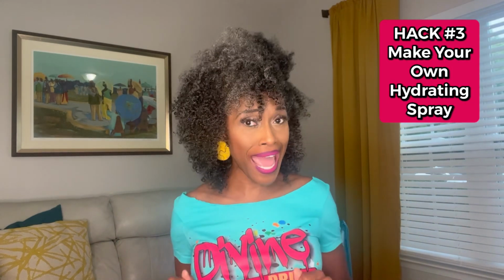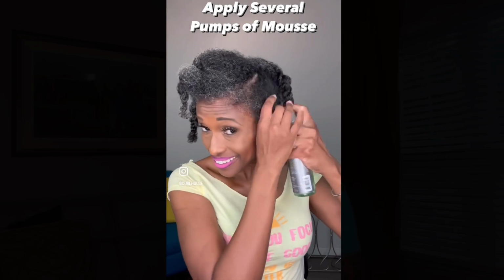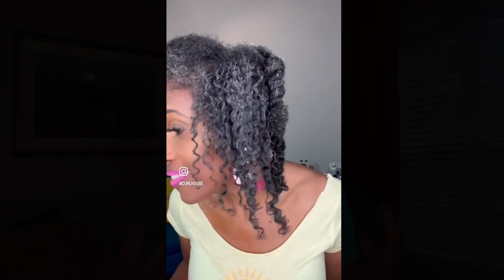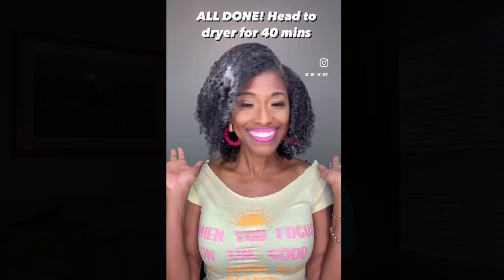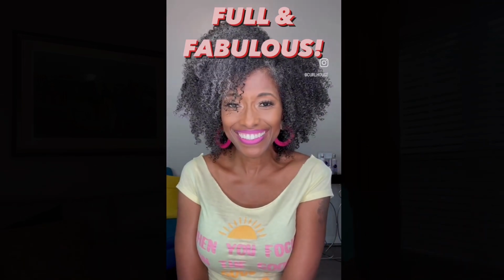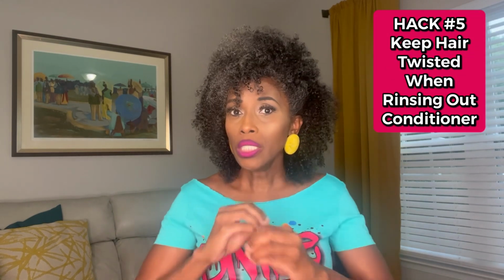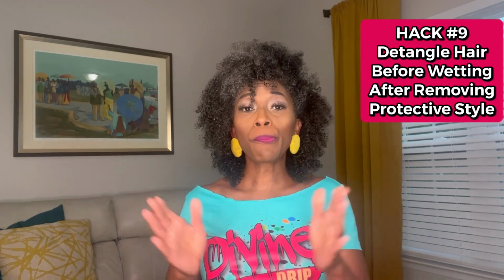Unlocking Secret Hair Hacks: 10 Unbelievable Tips for Healthier Hair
In this video, @KarenofCurlHouse  will be sharing 10 secret hair hacks that will help you have healthier, more manageable natural hair. From using a DIY conditioner to doing a protein treatment before your blow out  these hacks are sure to help you maintain healthy natural hair.

🤩 ARE YOU READY TO FOCUS ON YOUR HEALTH AND HAIR?

🛒 BOOK: YES YOU CAN! A QUICK AND EASY GUIDE TO NATURAL HAIR CARE